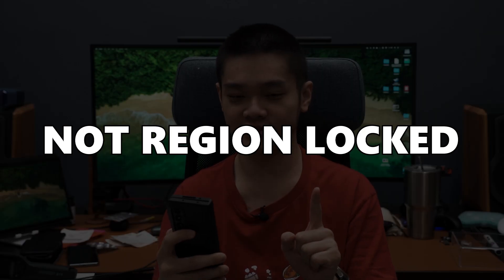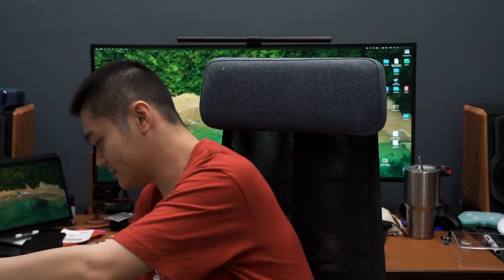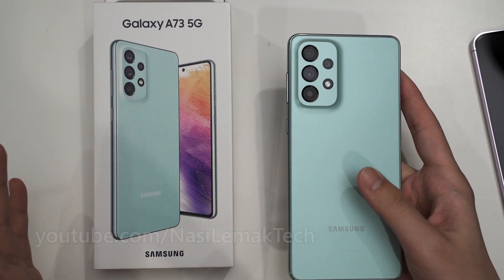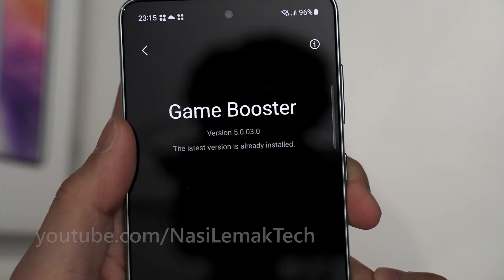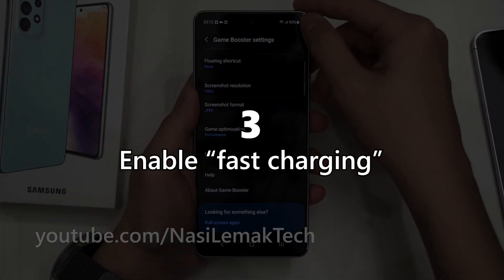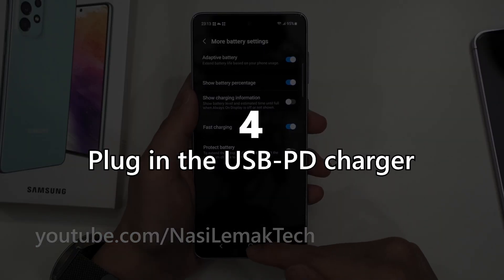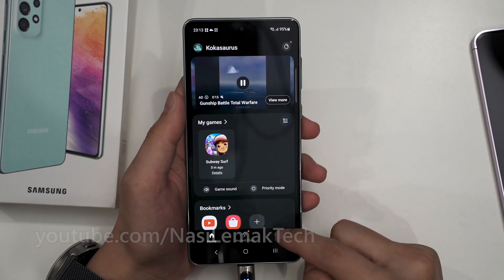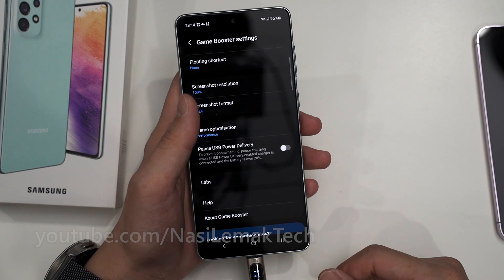I FOUND IT! How to enable the "Pause USB Power Delivery" on MOST* Samsung phones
I finally found out how to find and enable the Pause USB Power Delivery option! @Samsung | @SamsungMalaysia, you're sneaky!

* This feature is probably not available on all Samsung phones, so let me know if you have it down in the comments section below. Currently, it seems to be only available for S22 series and newer.